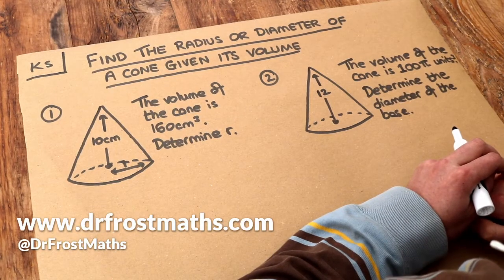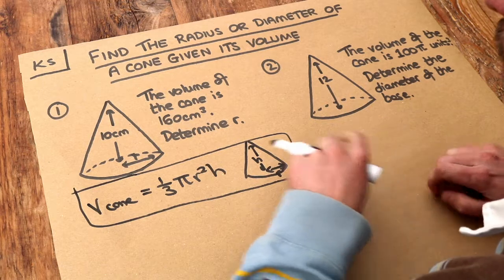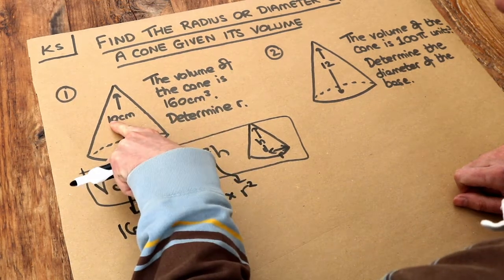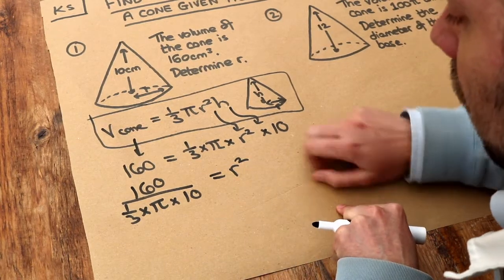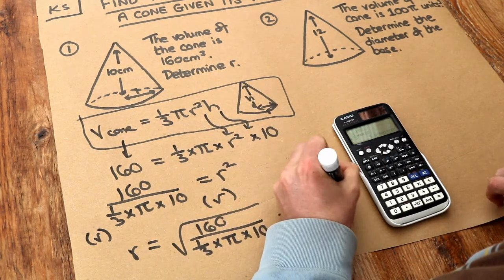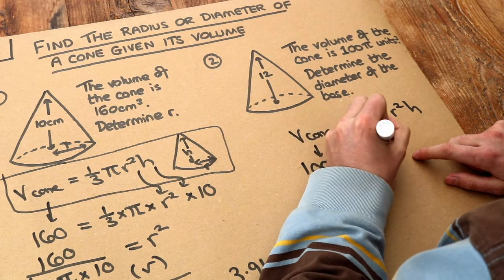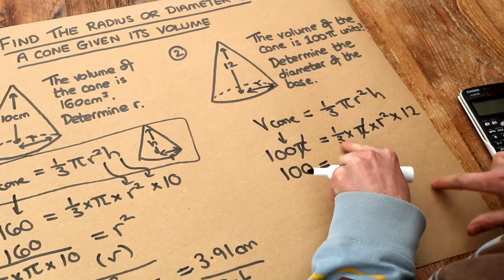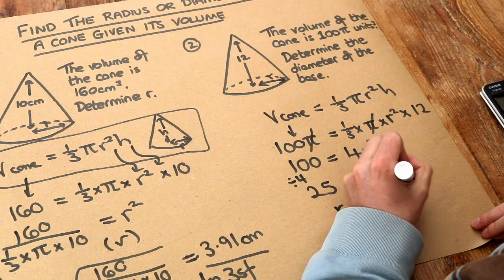Key Skill - Find the radius or diameter of a cone given its volume.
"Find the radius or diameter of a cone given its volume."